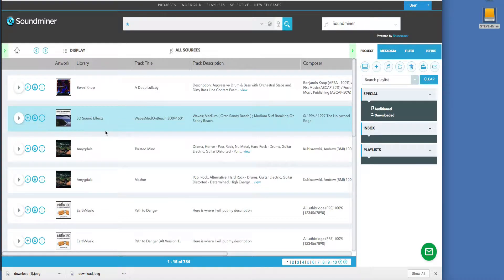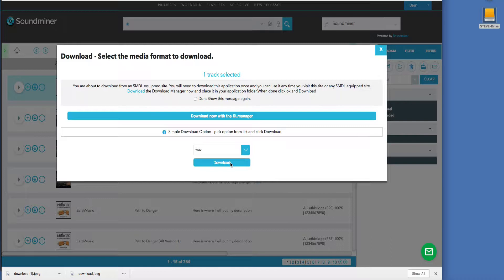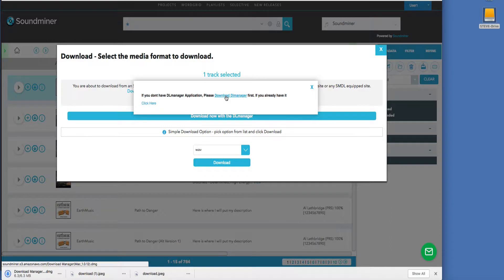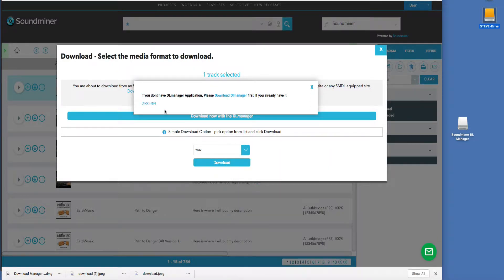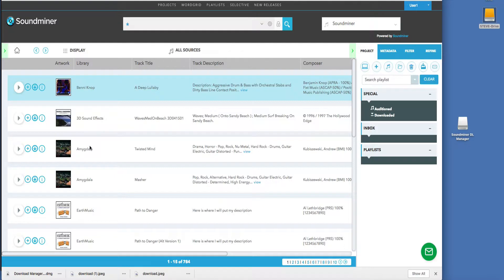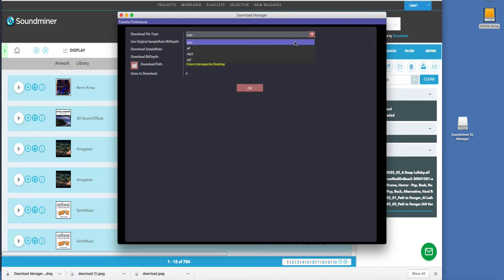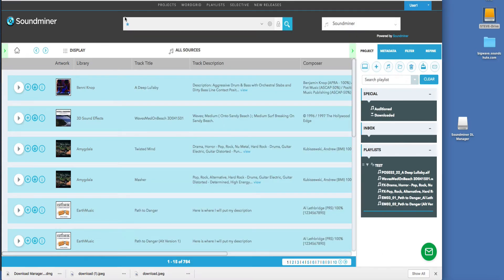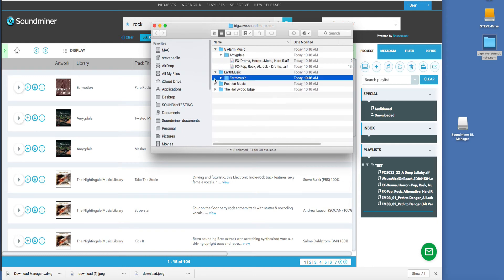Soundchute DLManager-downloads made easy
2min is all it takes to be an expert Download manager user.  The DLmanager is a helper app for Soundchute that takes care of downloads in the background for while allowing you to select the formats you want including AVID AAF for easy drag and drop into an AVID Bin.